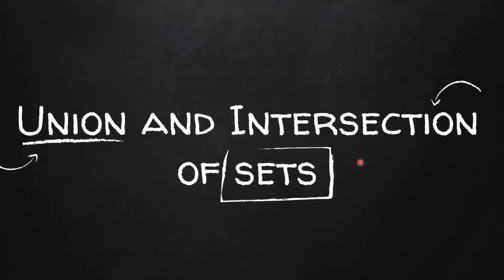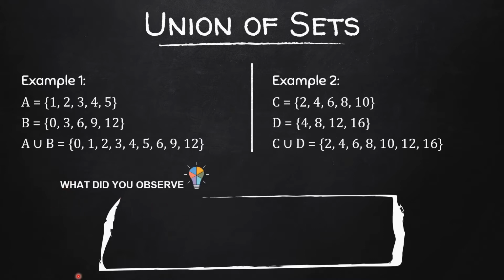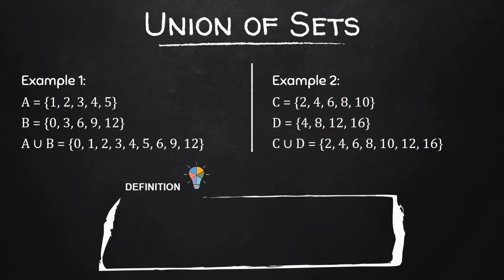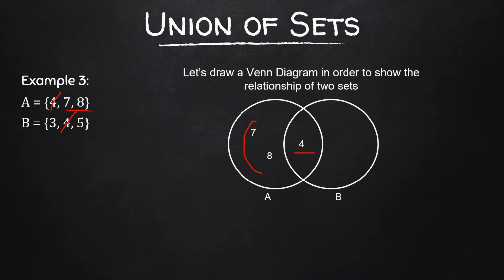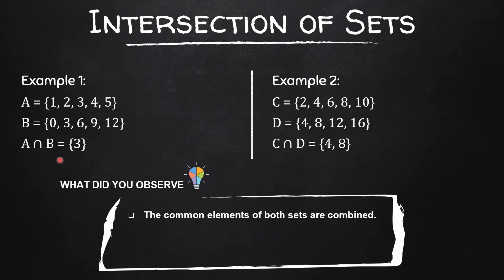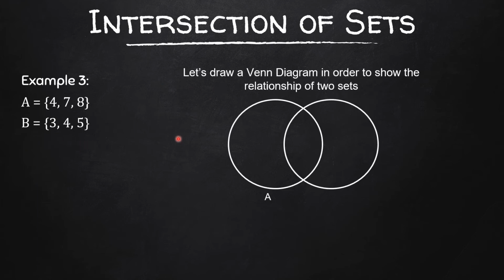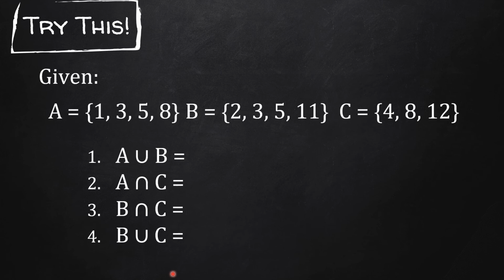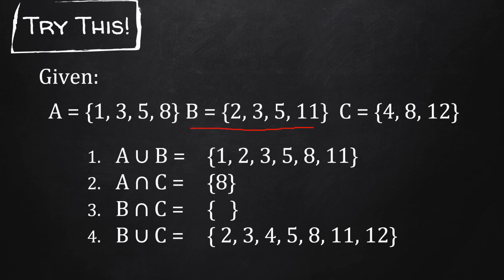Union and Intersection of Sets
Union and Intersection of Sets Video Lesson
Juna Louise Alaba